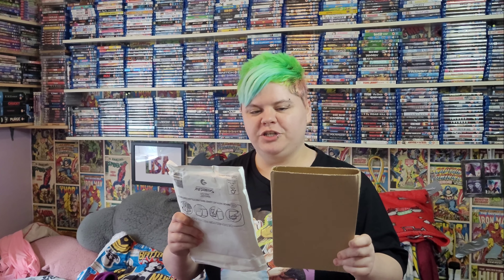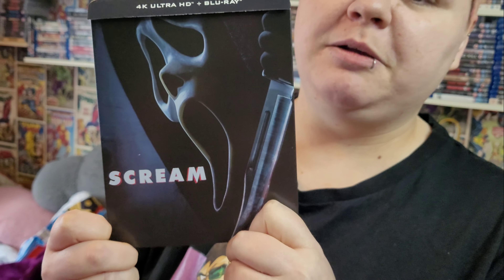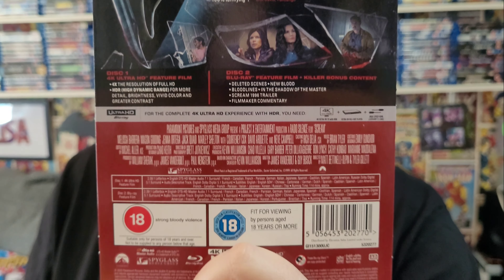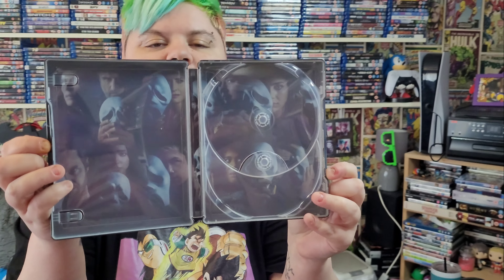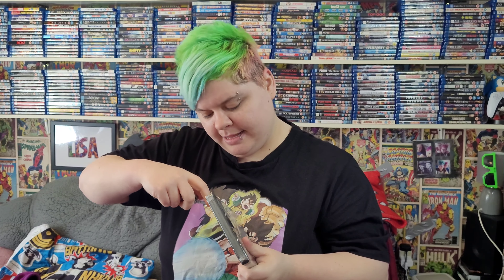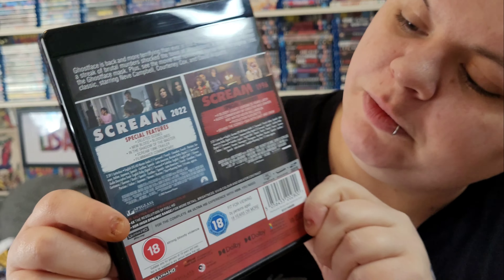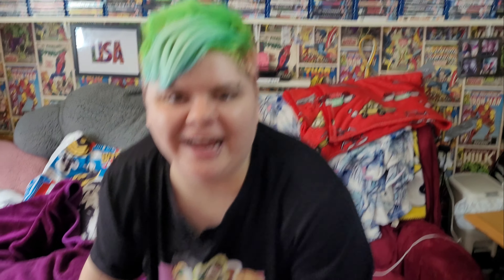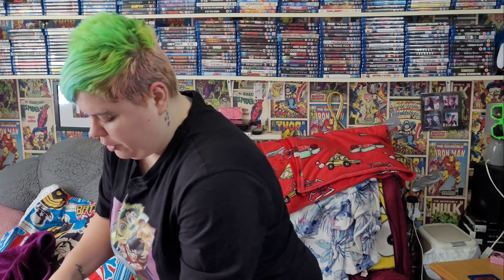Scream 4K Steelbook & 4K Double Pack Unboxing | Retro Girls UK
We hope you enjoyed today's video
We upload videos Monday to Friday at 2pm UK time